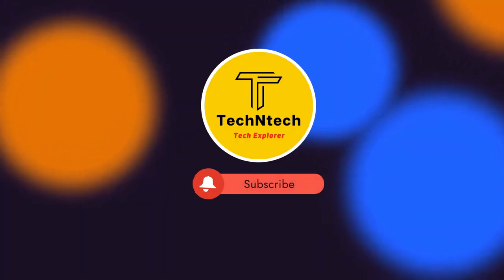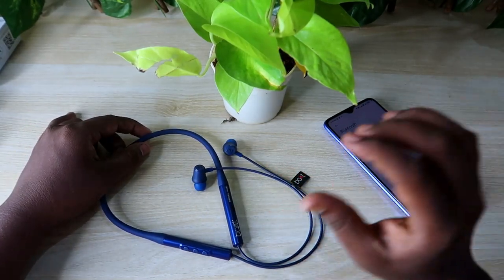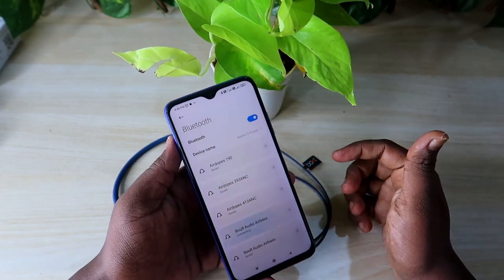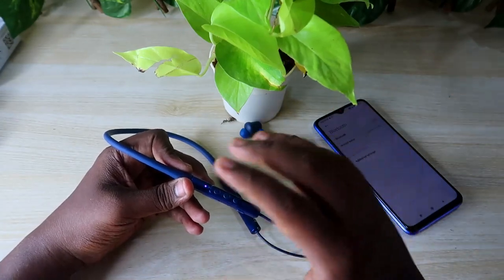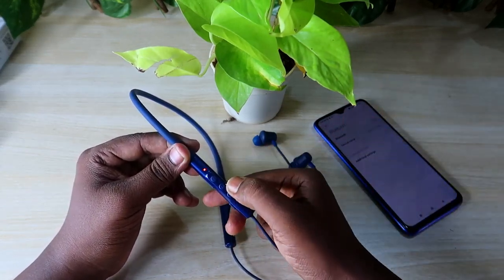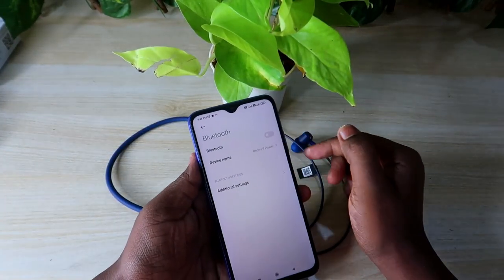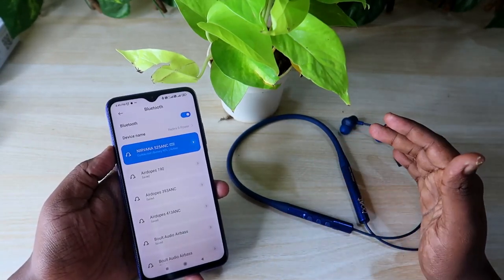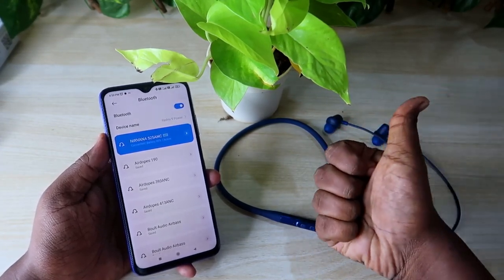How to reset Boat Nirvana 525 Neckband Bluetooth Earphones | Boat Earphones not connecting issue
In this video, let me share the method on How to reset Boat Nirvana 525 neckband Bluetooth Earphones so that if you face connection-related issues when connecting Boat Earphones like that problems will be solved with the help of the reset process.